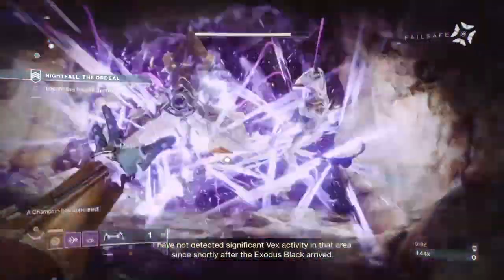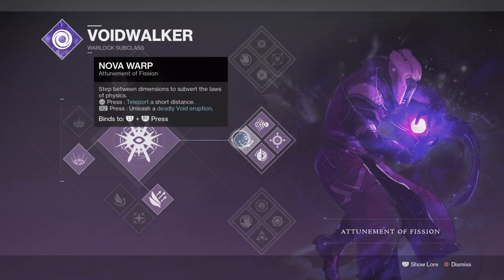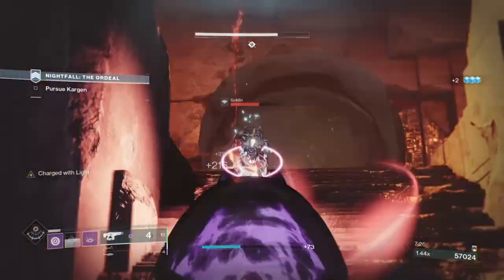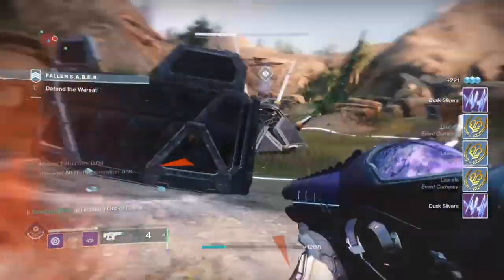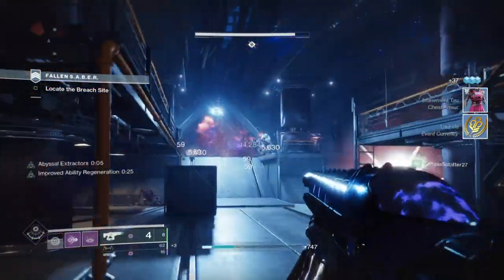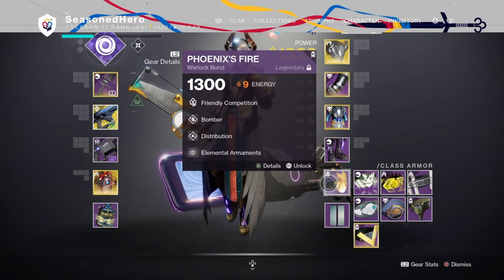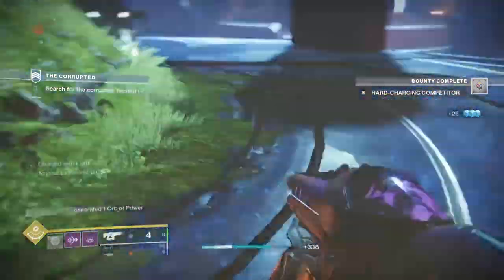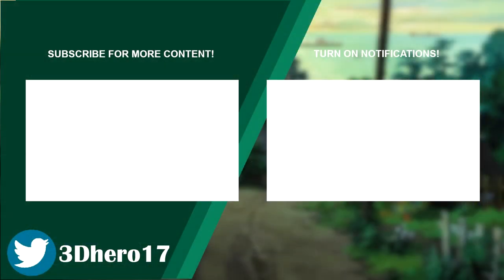King Telesto is Besto (TELESTO + ELEMENTAL WELL + SIN = OP!) PvE Warlock Build - Destiny 2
Telesto is one of the best fusion rifles in game for anyone to use in whatever content you have in mind. With that, I thought why not see what happens when you use attunement of fission, elemental well mods and nezerac's sin with the telesto?

The results were very surprising!

Enjoy :D